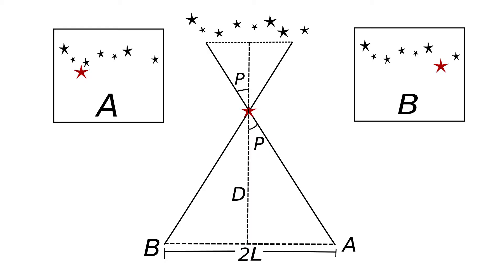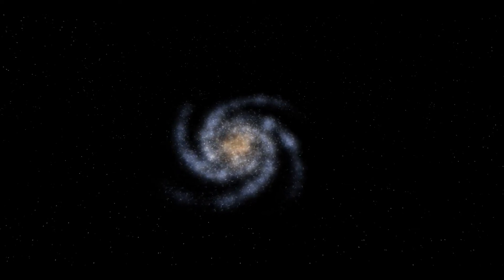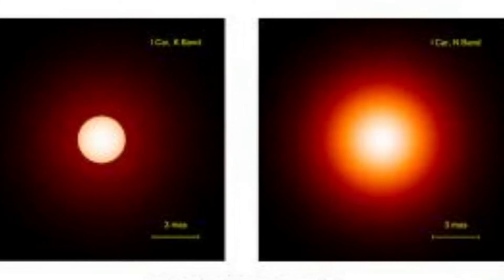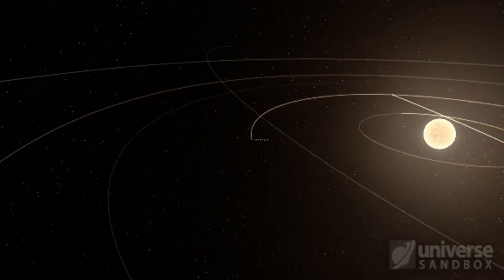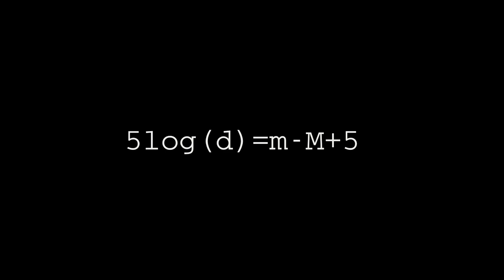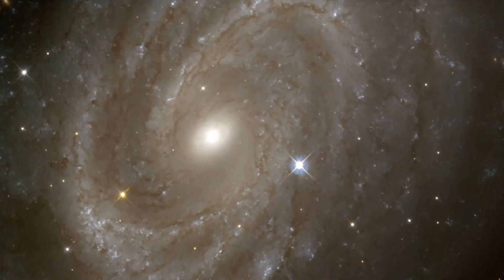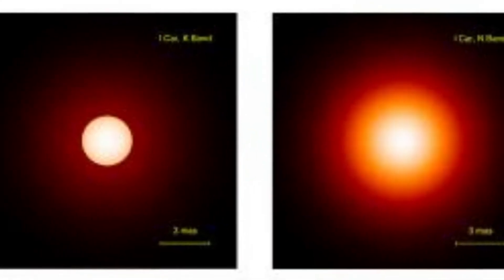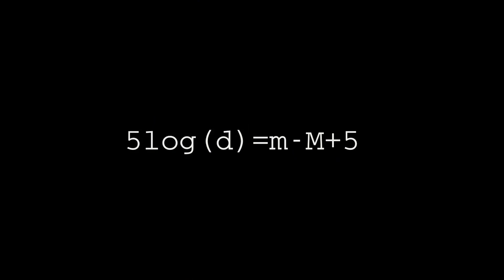Standard Candles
A brief overview of standard candles and why they are a useful measure in astronomy.